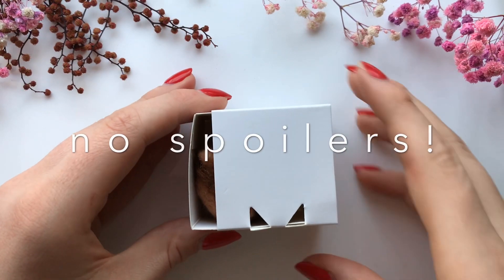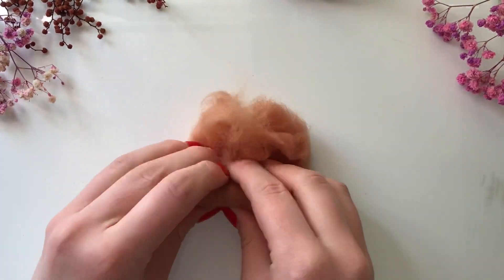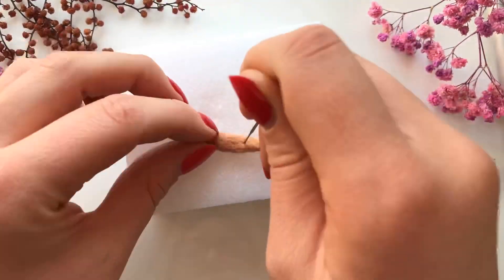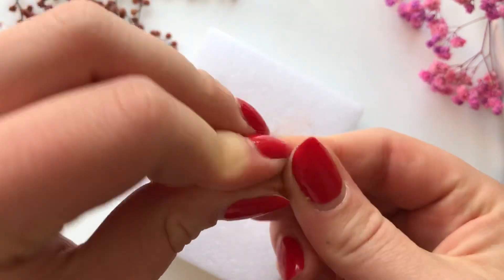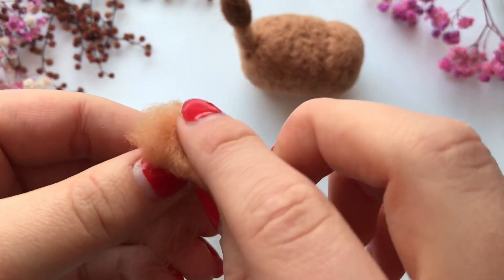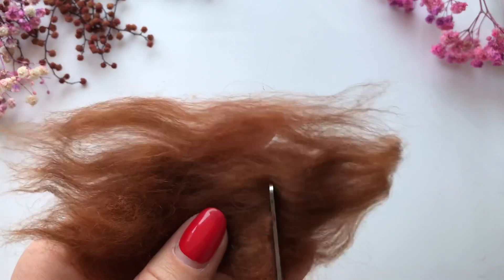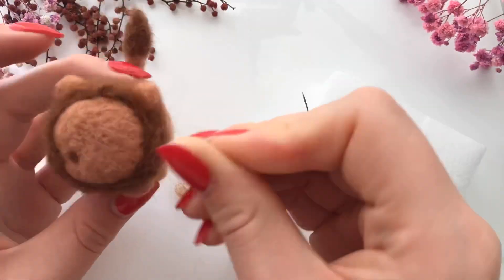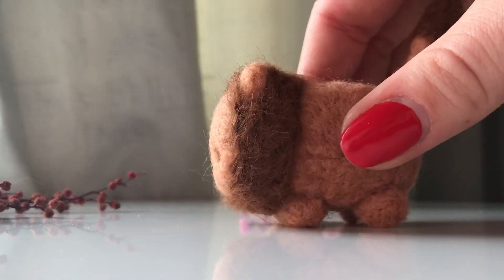I tried needle felting for the first time 🦁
I attempted to needle felt a lion during the UK lockdown and it didn't completely fail!

link to the kit i bought

M Y   S O C I A L   L I N K S :

♡ Crafty Amino - QURV creations